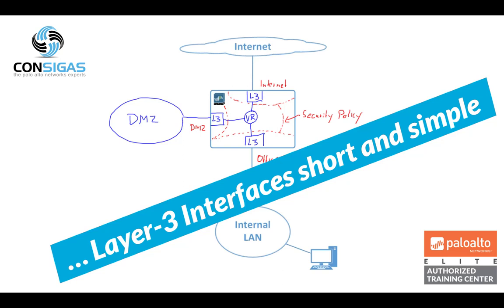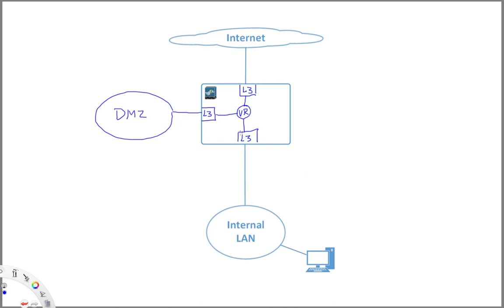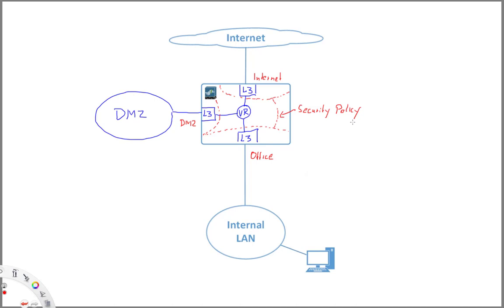Layer 3 interfaces - Palo Alto Networks FireWall Concepts Training Series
Layer 3 should be your preferred deployment method for the Palo Alto Networks Next-Generation FireWalls. In this Palo Alto Networks Training Video, we explain you the concept, short and simple.​

Security Best Practices Training for Palo Alto Networks - videos will be soon published on our webpage, sign up and we will let you know once they are available